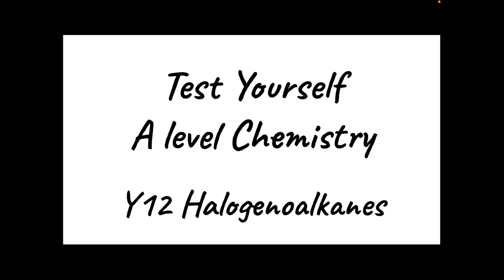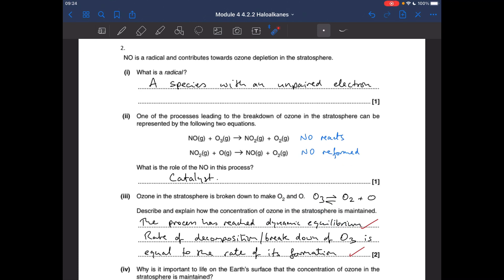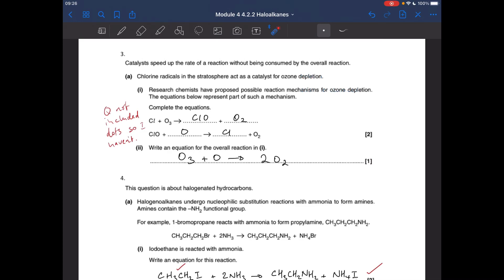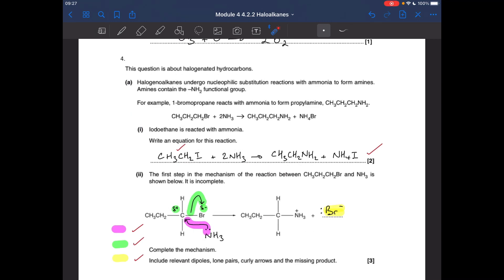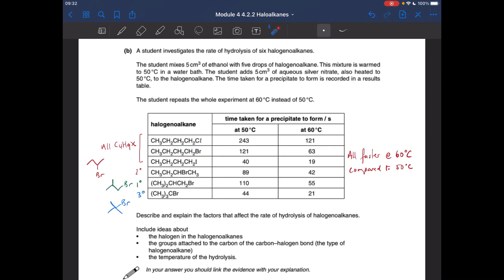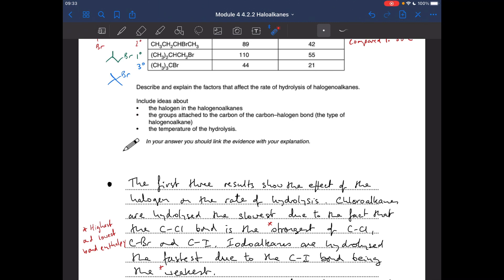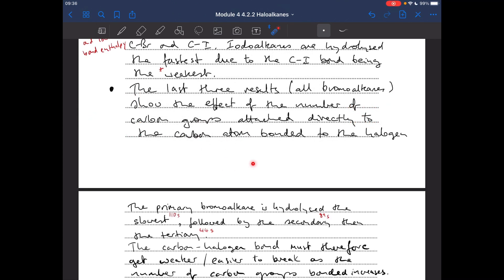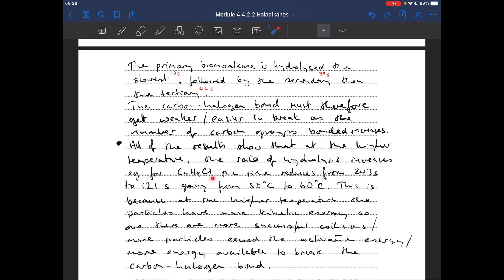Test Yourself A level Chemistry - Y12 Halogenoalkanes